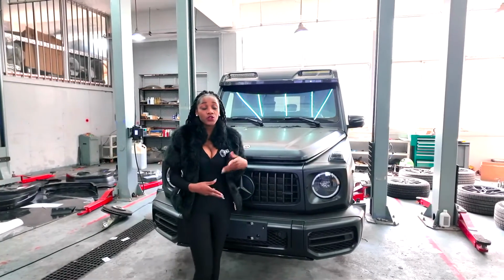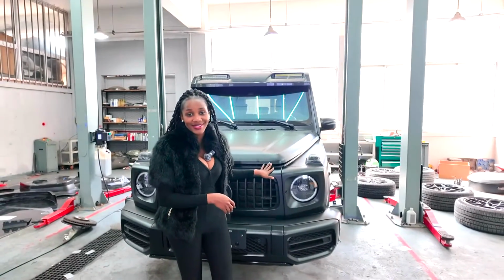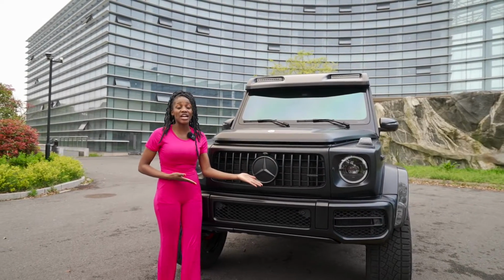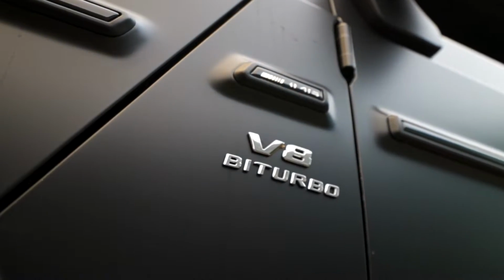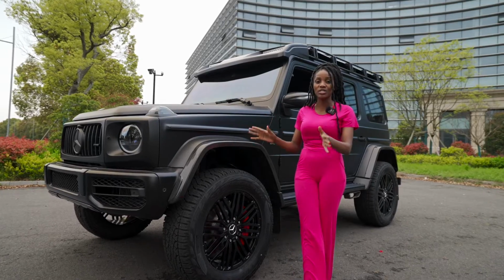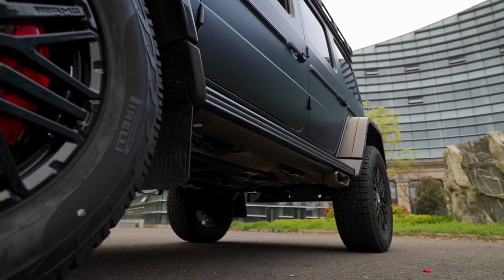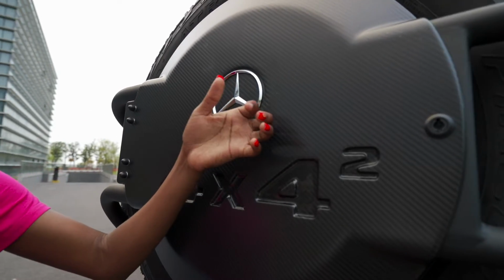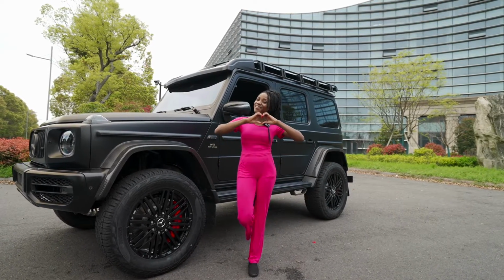Quick Overview Upgrading Our G63 to 4×4²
How to upgrade the G63 to the new G63 AMG 4X4|| Turned g63 amg 4x4|| Visionaries Auto
🚗In today's video, we will discuss how to modify the Mercedes-Benz G63 into a 4X4. This modification includes installing a complete 4X4 body kit, including widened bumpers, carbon fiber roof lights, as well as the G63's unique spare tire rack, ladder, and AT rims and tires. We will also be adjusting the vehicle's height by installing a complete portal axle system. These modifications will inspire you!

🌟Follow us as we explore the world of car tuning together, elevate your driving experience, and define your unique style